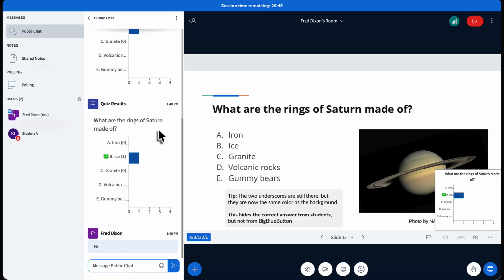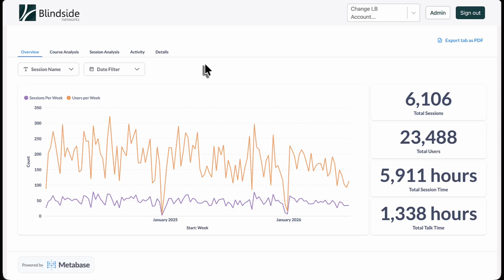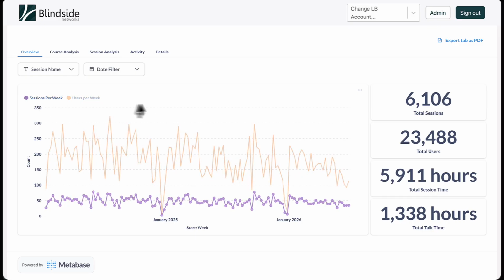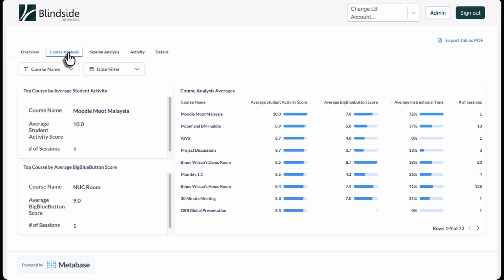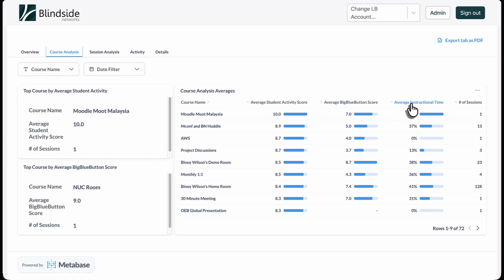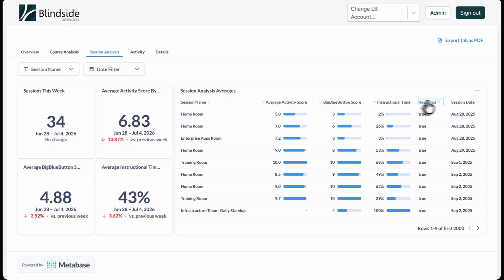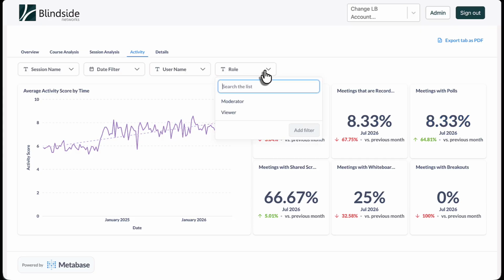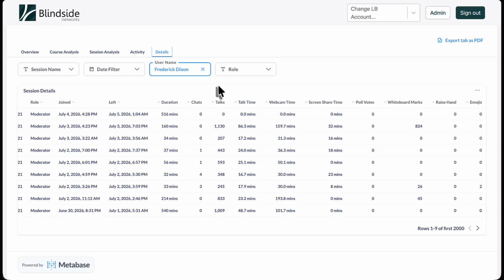Enterprise Learning Analytics Dashboard Overview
Here is a closer look at the Enterprise Learning Analytics Dashboard from Blindside Networks